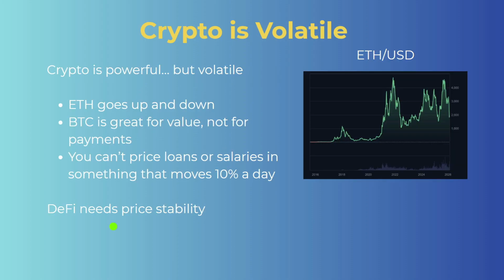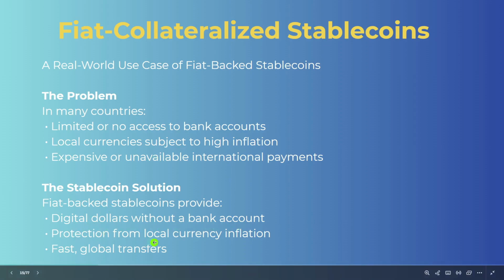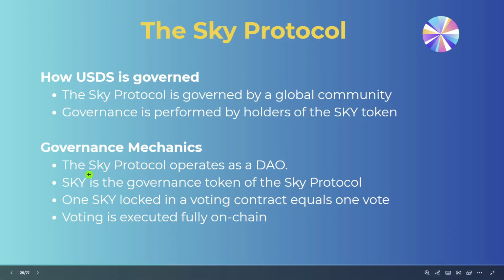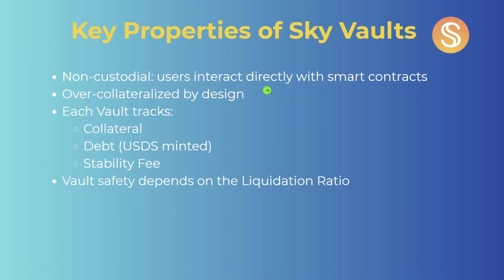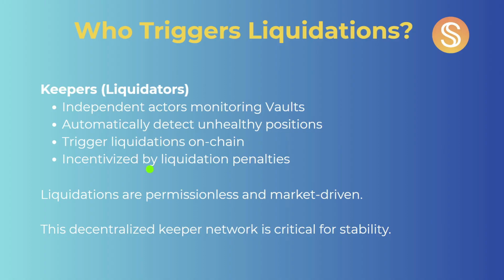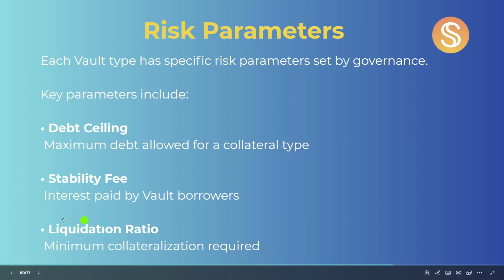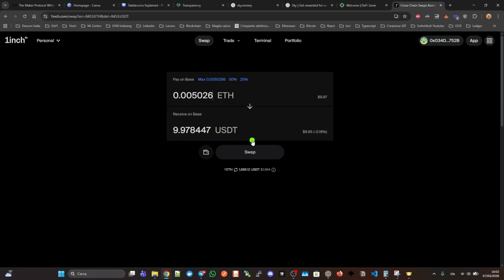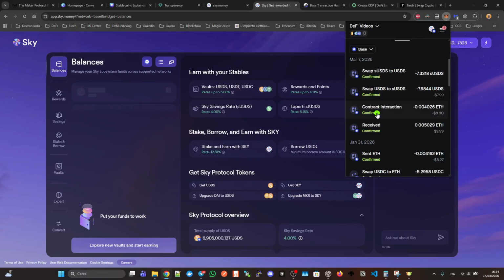What Are Stablecoins? USDT, USDS and TerraUSD Explained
Learn what stablecoins are and how USDS (formerly DAI), USDT (Tether), USDC, and TerraUSD (UST) work. Follow a practical demo to borrow DAI and deposit USDS to earn yield.

⏱️ Chapters
00:00:00 Intro
00:00:22 What Is a Stablecoin?
00:07:09 Fiat-Collateralized Stablecoins
00:11:17 Crypto-Collateralized Stablecoins
00:12:56 Algorithmic Stablecoins
00:13:45 Tether (USDT)
00:18:03 Sky Protocol History
00:21:11 The DAI Stablecoin
00:24:21 The USDS Stablecoin
00:26:25 How to Get USDS
00:28:05 Sky Vaults Explained
00:35:36 Liquidations
00:39:47 Real World Asset (RWA) Vaults
00:43:23 Sky Savings Rate (SSR)
00:47:19 Sky Protocol Governance
00:48:48 USDS System Metrics
00:51:09 TerraUSD (UST) Collapse
00:55:00 Demo: Buying Stablecoins with 1inch
00:59:14 Demo: Minting DAI with DeFi Saver
01:03:09 Demo: Sky Savings Rate
01:06:54 Outro

📌 Topics covered:
• What stablecoins are and why they are important in DeFi
• The properties of money and why price stability matters
• The main types of stablecoins (fiat-backed, crypto-collateralized, algorithmic)
• How Tether (USDT) works and how fiat-backed stablecoins maintain their peg
• How the Sky Protocol works and how USDS is created
• Vaults and overcollateralization in decentralized stablecoin systems
• Why TerraUSD (UST) collapsed and what we can learn from it

Finally, we’ll walk through a practical DeFi demo:
• Borrowing DAI using a Maker Vault
• Depositing USDS into the Sky Savings Rate to earn yield

👋 About Me
Hello, I am Rosario Borgesi, a software engineer with over 9+ years of experience, specializing in Ethereum-based applications.